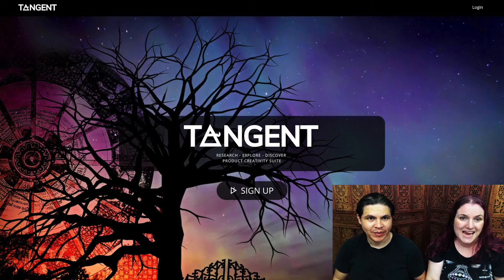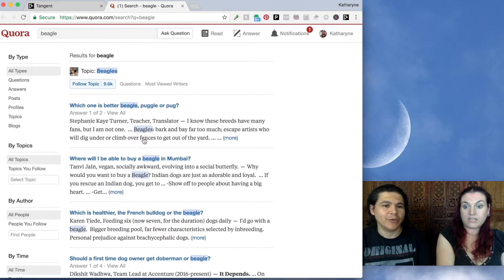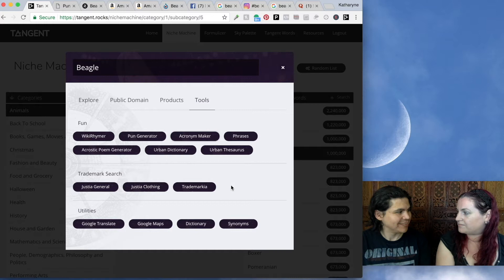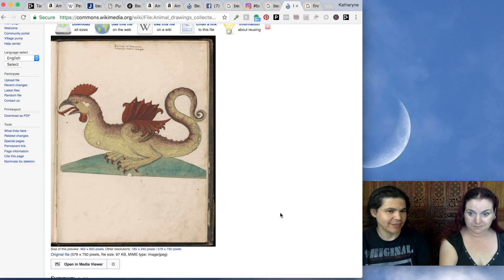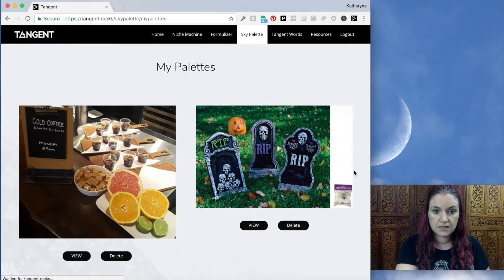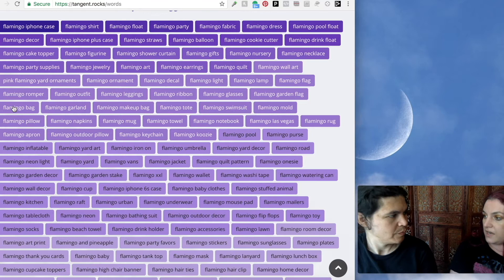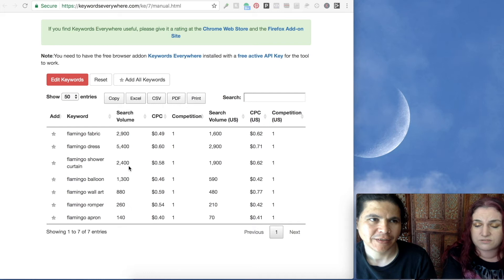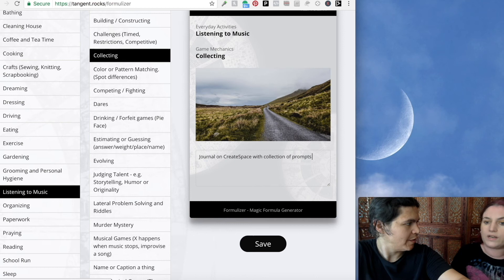Tangent ROCKS! New tools for POD, Merch, Amazon, Bundles, Marketing and more!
Buy a year's subscription to Tangent today and you'll get two months plus our $199 course, Magic Formulas free!

Isaac and Katharyne have put together Tangent - a collection of powerful software tools designed to help you create and market your own products.

Tangent includes

- The Niche Machine (a collection of 15,000 categorized, explorable niches)
- Tangent Words (State of the art keyword suggestion software)
- Sky Palette image recognition which includes tools you can use for color palette creation, keyword suggestions and even sourcing or copycat detection
- The Formulizer - Created for Magic Formulas, the Formulizer generates brand and product ideas rapidly.  It can also be used to break writer's block and ease the creative process.
- Tangent Explorer - Integrated into all the tools in Tangent and available as a Chrome extension, the Explorer gives you instant access to a wealth of tools to help you research trademarks, generate puns and source public domain artwork and media.

Plus a large library containing hundreds of resources handpicked for sellers, product creators and marketers!